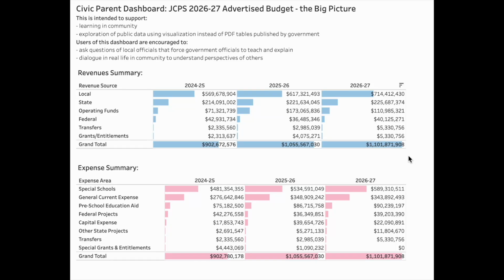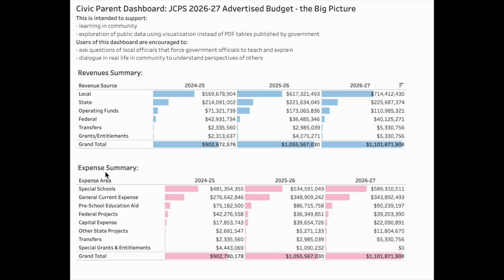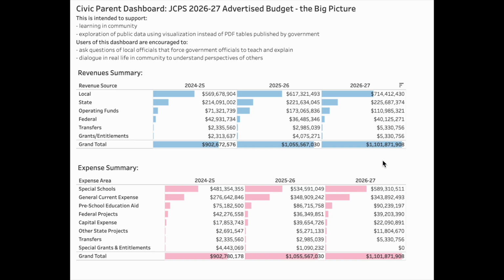#3 in the JCPS2 2026-27 Advertised Budget Series: Bird's Eye "30K Foot" View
A quick birds-eye view; then we'll dive into details.

Note: after creating this video I realized I had a minor netting issue (a few immaterial deductions were not entered as negatives in my original visual, shown onscreen). I updated the Tableau visuals once I realized this and it was not worth re-filming (it was immaterial) but wanted to note for clarity's sake).

Check out the entire series:
#1 A Primer    • #1 in the JCPS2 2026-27 Advertised Budget ...
#2 Accessing the Budget    • #2 in the JCPS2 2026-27 Advertised Budget ...
#3 Bird's Eye "30K Foot" View of the Budget    • #3 in the JCPS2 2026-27 Advertised Budget ...
#4 Appropriations aka Expense    • #4 in the JCPS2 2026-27 Advertised Budget ...
#5 Revenues    • #5 in the JCPS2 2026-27 Advertised Budget ...
Additional content may be posted and will be included on the playlist.

NJ Department of Local Government Services LSN 2026-05 Rules About Budget Access